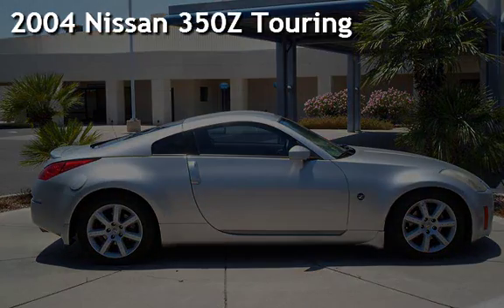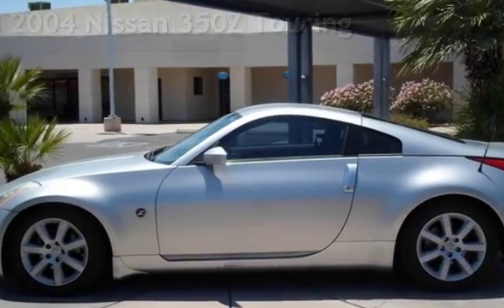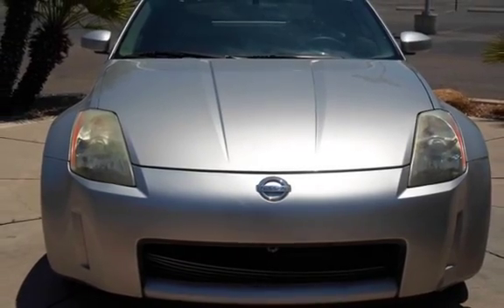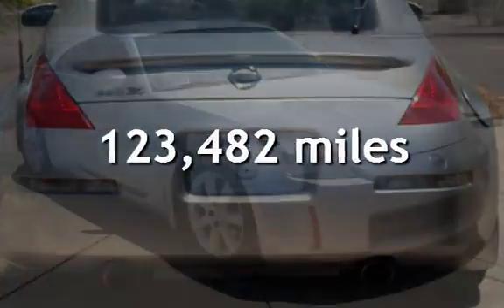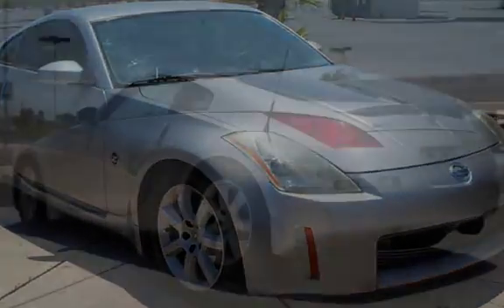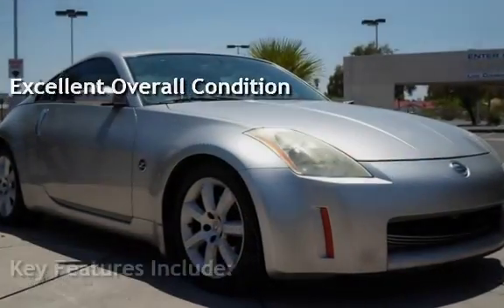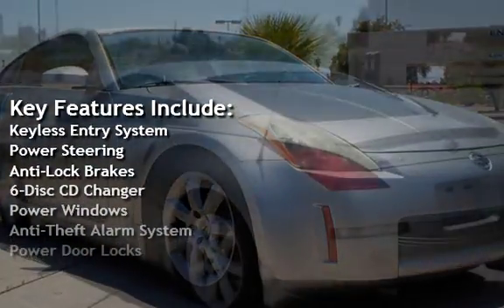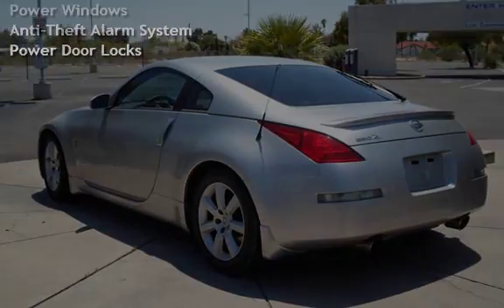2004 Nissan 350Z Touring for sale in TUCSON, AZ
This 2004 Nissan 350Z  is Nissan's crown jewel. For the money, the 2004 Nissan 350Z is one of the best performance buys on the market. You'll love it!! the 350Z won The Drivers' Choice Best of the Year award for 2003, an award that it earned for its no-nonsense, 2-seat, sports car character. Much of the affection is due to a no-nonsense drivetrain. The 350Z packs a 3.5-liter, twin-cam, multi-valve V6 that willingly pumps out 287 horsepower and 274 pound-feet of torque!! Plus ours has a 6 Disc CD Player!! Bose Premium Sound!! Leather Interior!! Heated Seats!! Dual Power Seats!! Power Windows and Door Locks!!